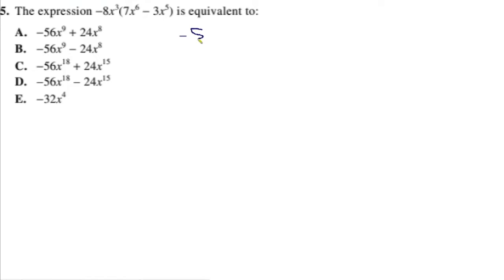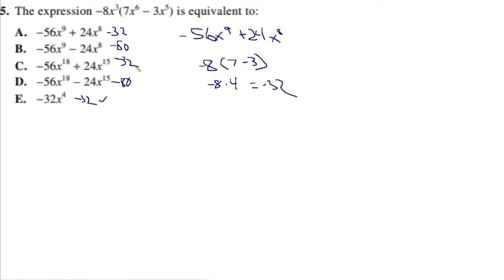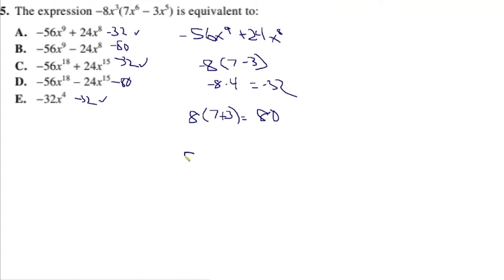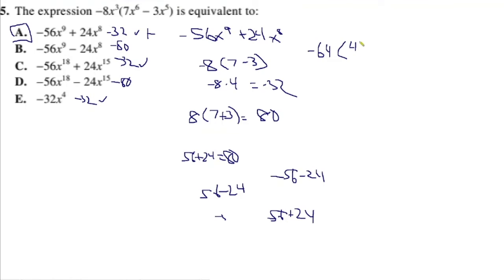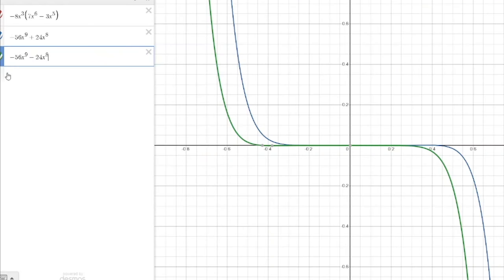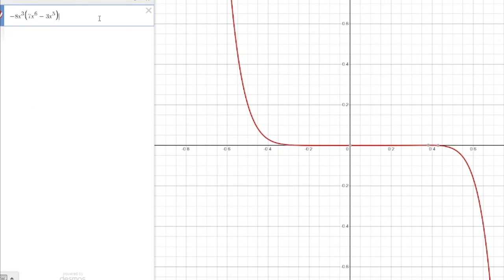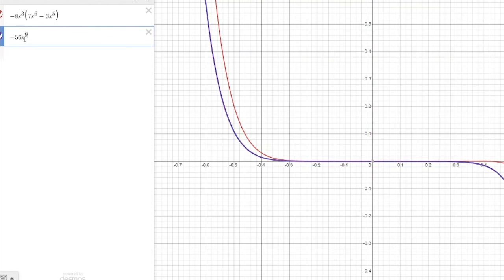Time Trap Numerical Methods Math ACT Trap Problems